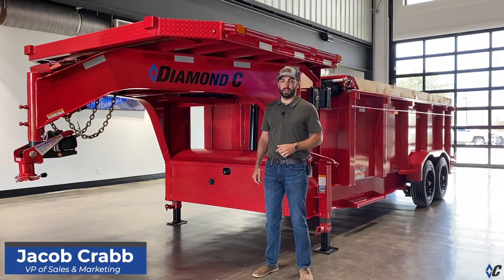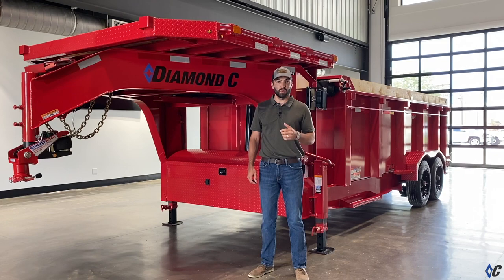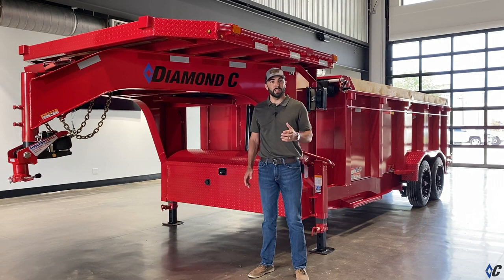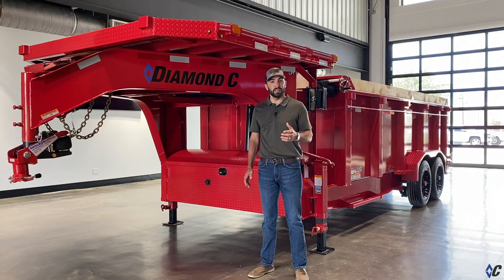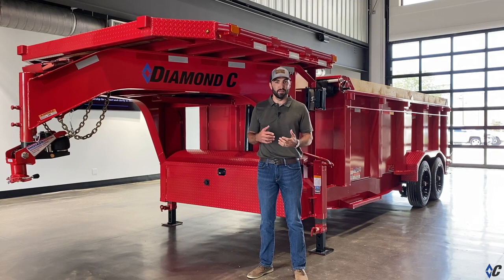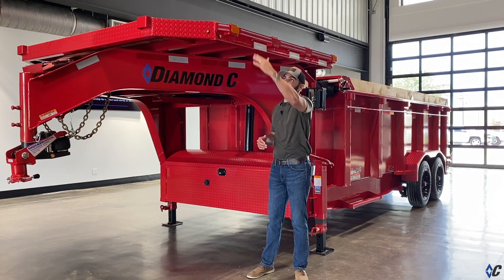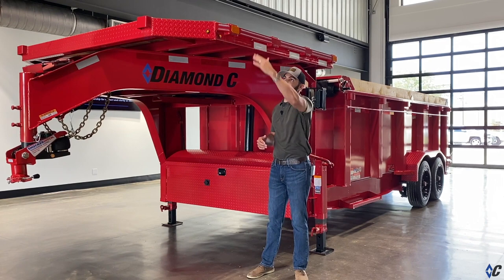Dump Trailer | Deck on the neck upgrade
The 7′ X 8′ weld-on Deck on the Neck offers additional cargo space for those of you who need every last square inch.
Great for HOT SHOT rigs, hay haulers, construction crews, and more!